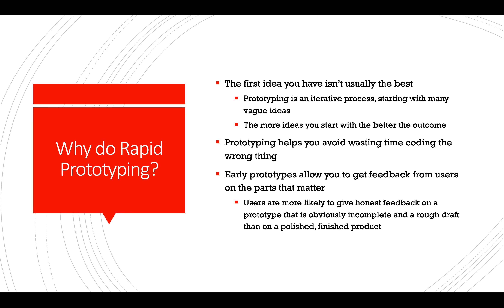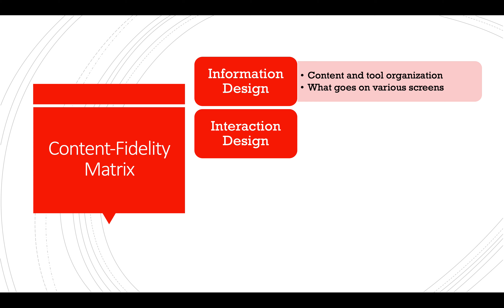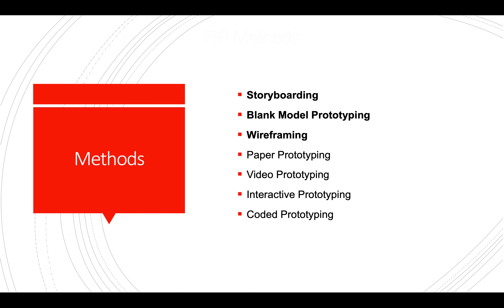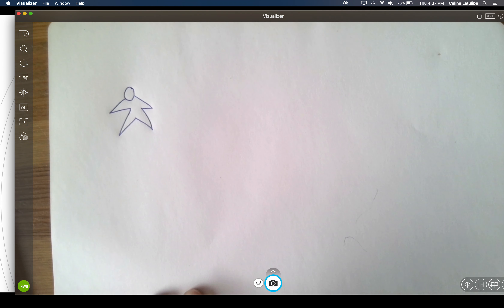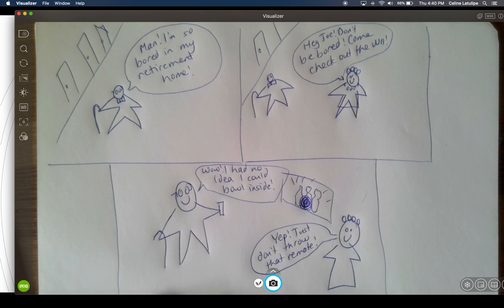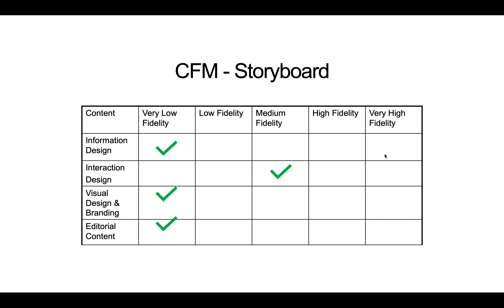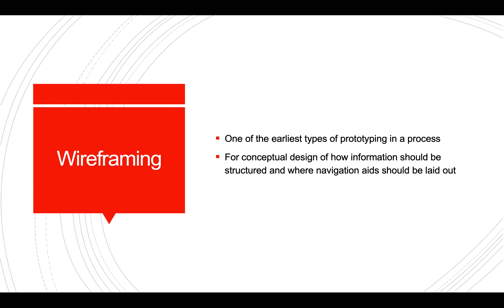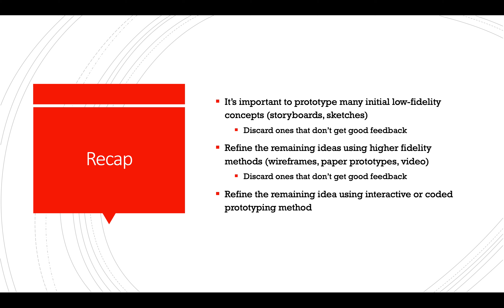NSERC CREATE PrototypingPart1